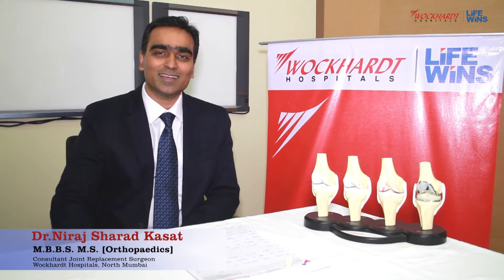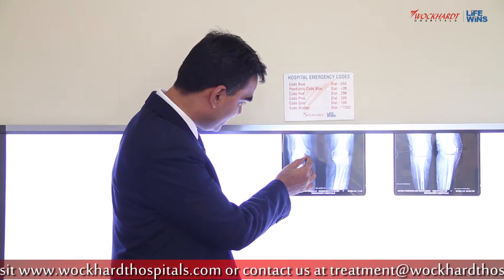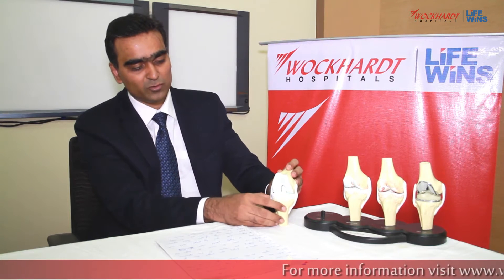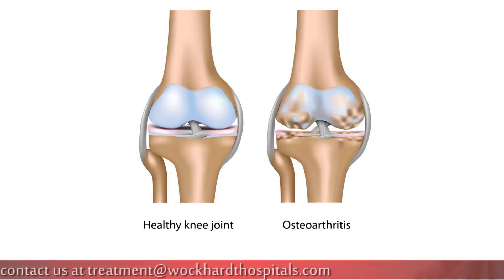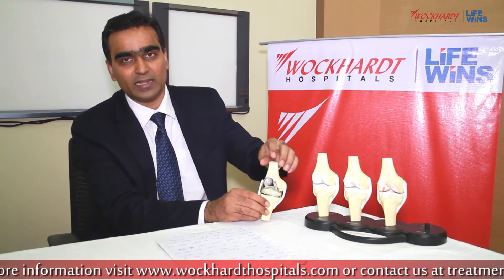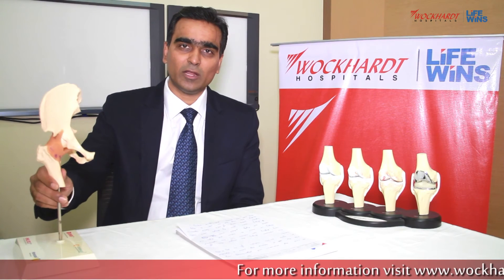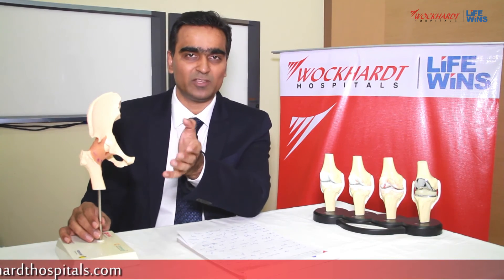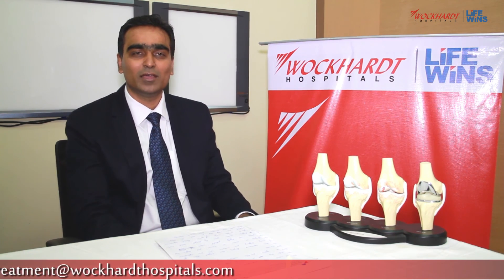Dr. Niraj Kasat explains the causes, symptoms & treatment of Osteoarthritis of the knee & hip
Dr. Niraj Kasat, M.B.B.S., M.S. (Orthopaedics), Consultant Joint Replacement Surgeon at Wockhardt Hospital, North Mumbai talks about Osteoarthritis of the knee & hip. He explains in great detail the causes & symptoms of Osteoarthritis of the knee & hip. He also goes on to talk about the treatment and benefits of replacement surgery. Learn more about the expert treatment provided at Wockhardt Hospitals